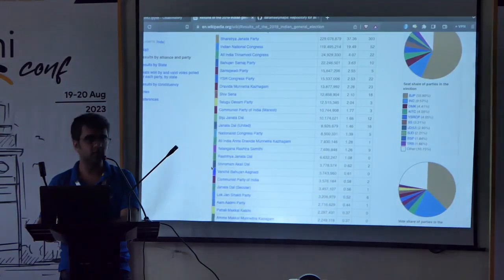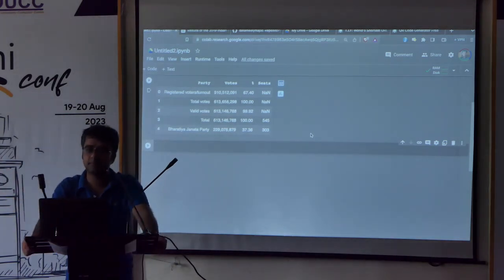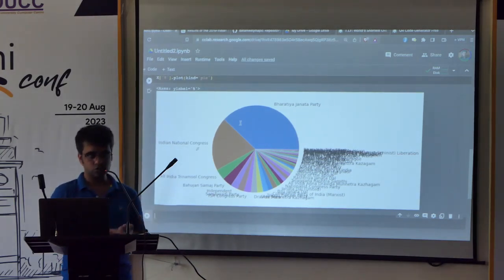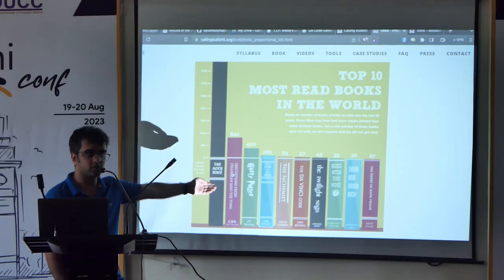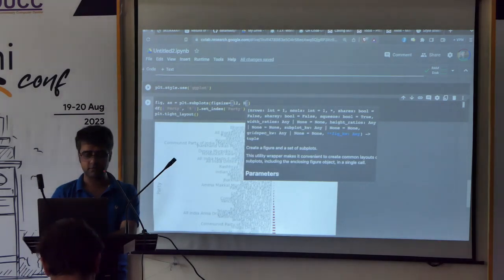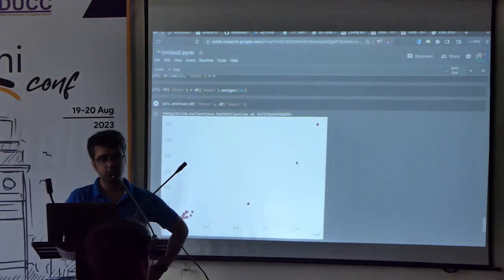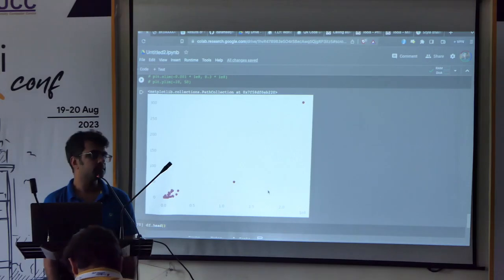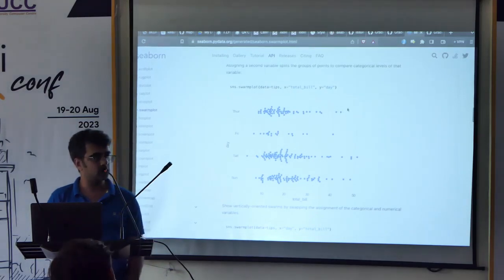Data Visualisation in Python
Title Talk by Presenter Name ( @jaidevd) at PyDelhiConf  on 20th Aug 2023. Slides and content available at shorturl.